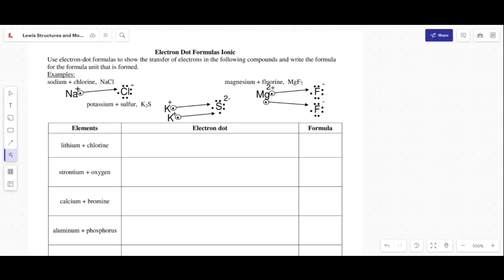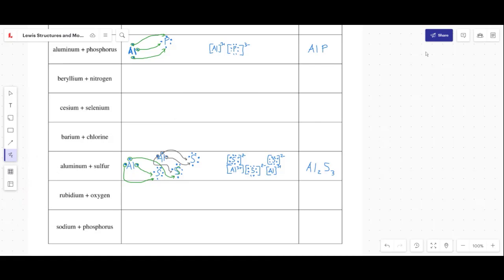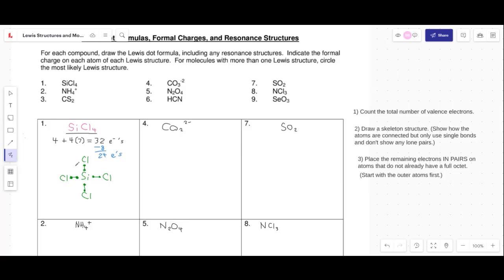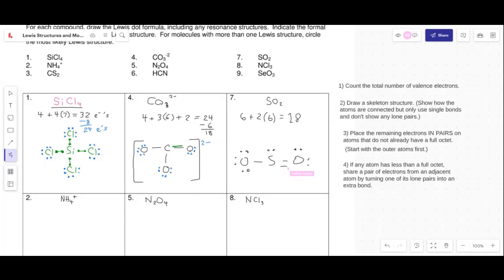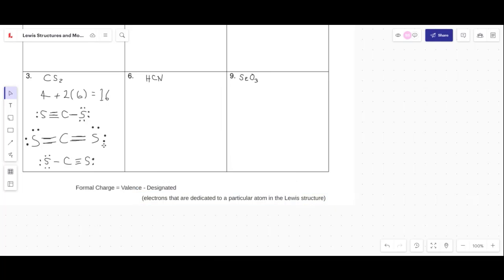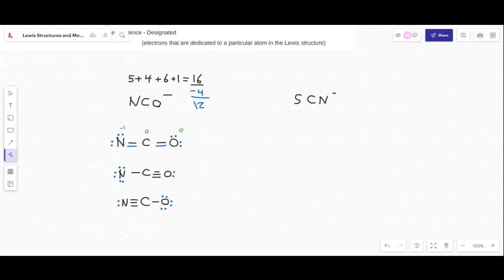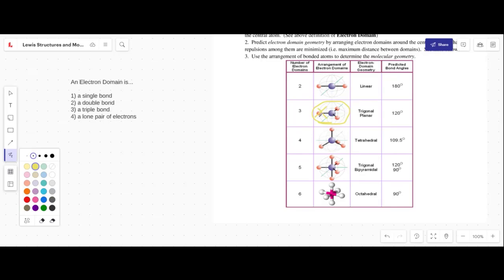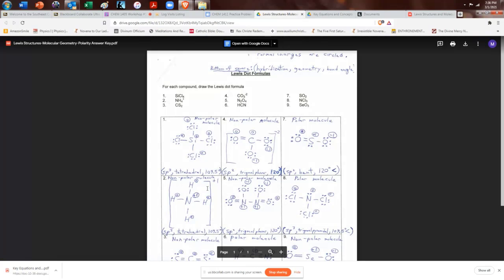CHEM 1405 Workshop 5: Lewis Structures and Molecular Geometry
This review will explain how to draw Lewis structures for both ionic and covalent compounds, how to calculate formal charges, and how to determine molecular geometry from these Lewis structures.